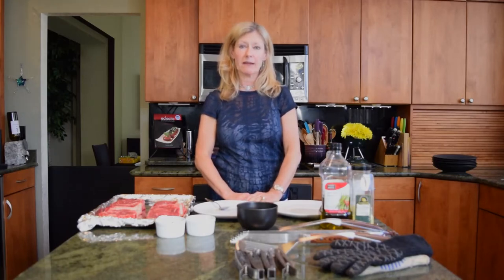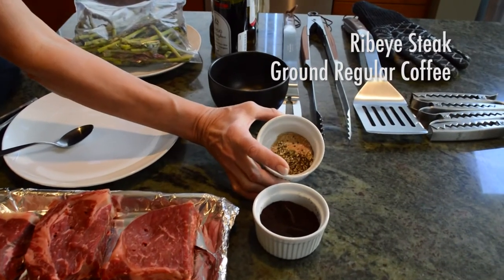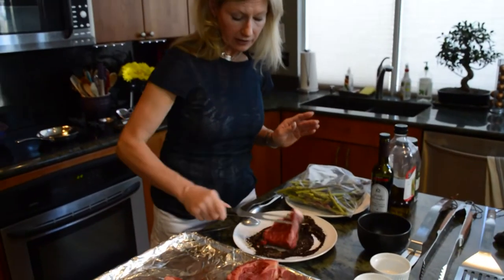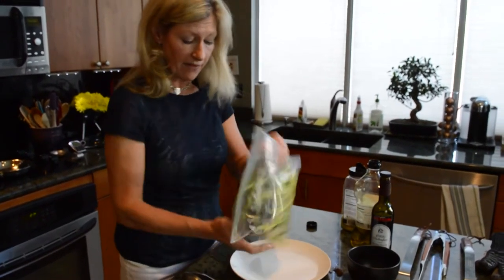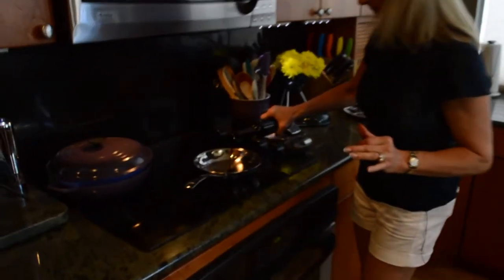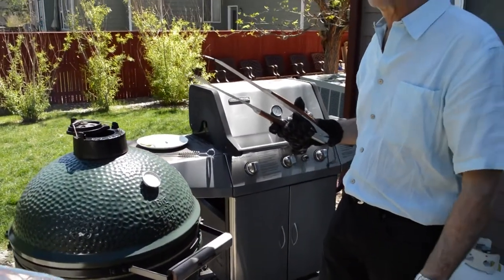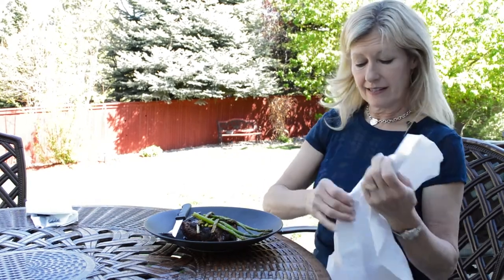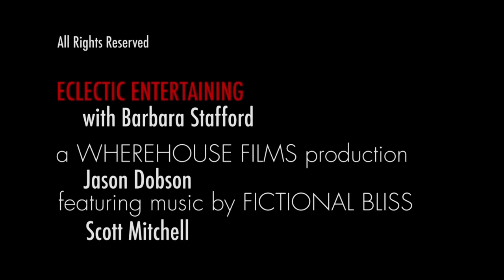Eclectic Entertaining: Fathers' Day Espresso Grilled Steak with Asparagus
Fantastic meal for Fathers' Day featuring a dry coffee rub on steak with reduced espresso balsamic and grilled asparagus.

Follow Eclectic Entertaining for more video recipes and tutorials!